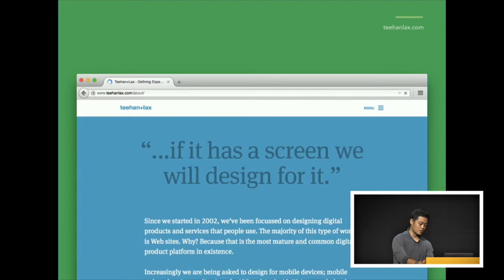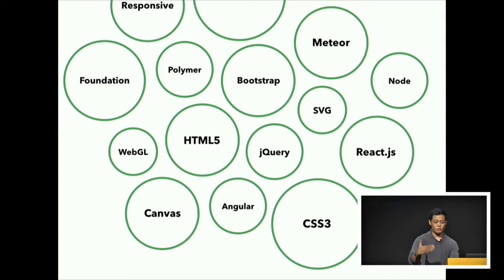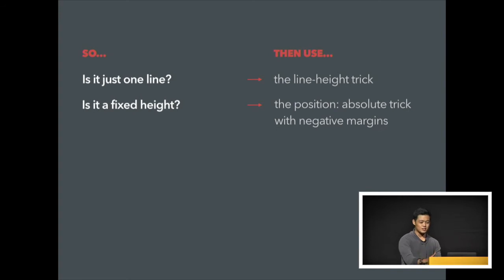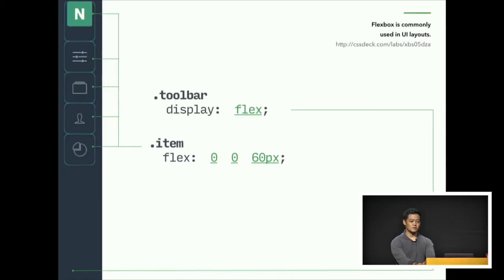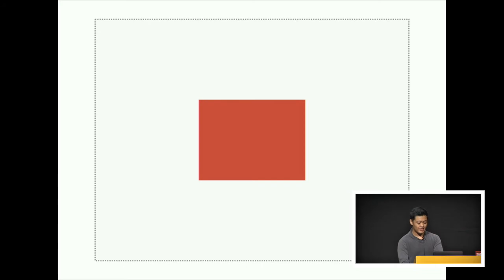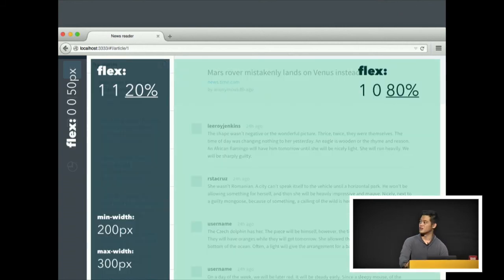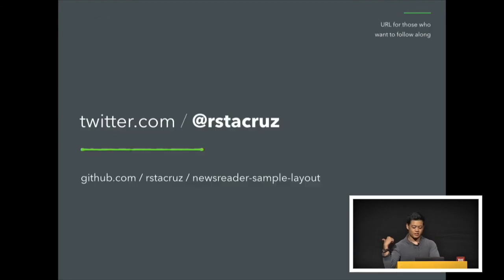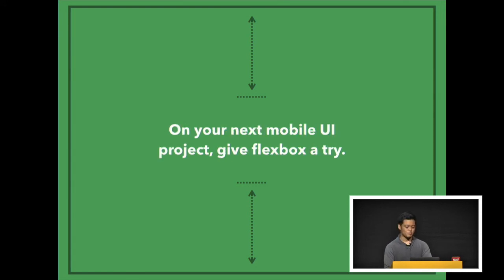Rico Sta. Cruz: Building a Modern Web UI - CSSConf.Asia 2014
Adapting to new screen sizes doesn’t need to be hard. We’ll explore how to use modern CSS to build clean, responsive mobile app interfaces with flexbox.

Rico is a Ruby/JS developer and CSS afficionado from the Philippines whose passion lies in building great web applications and slick user interfaces. He is the co-founder of a small web development team in Manila called Nadarei, a coding book author and maintains plenty of open-source projects.

CSSConf.Asia - Bridging Design and Implementation. Amara Sanctuary, Singapore - 19 November 2014.